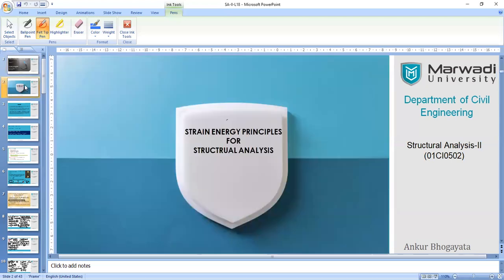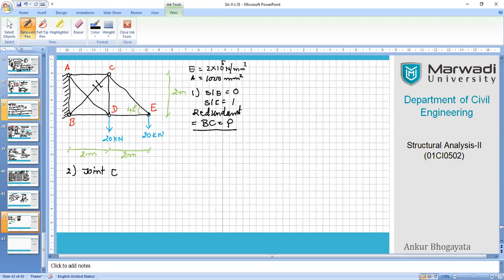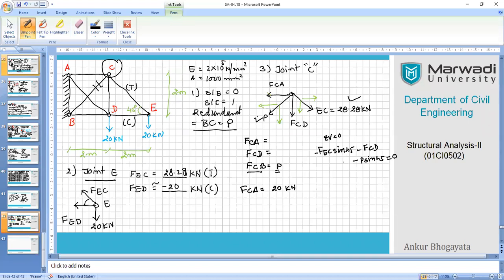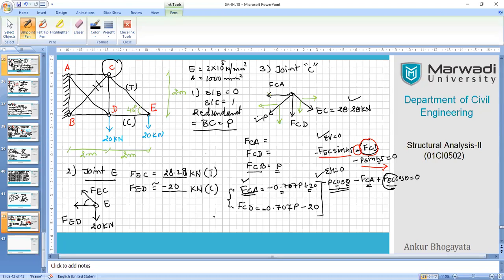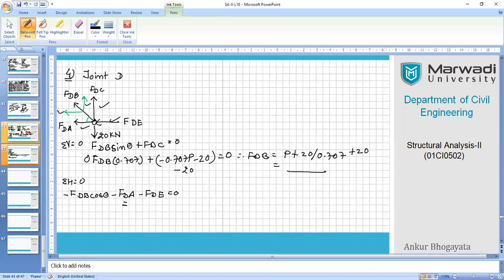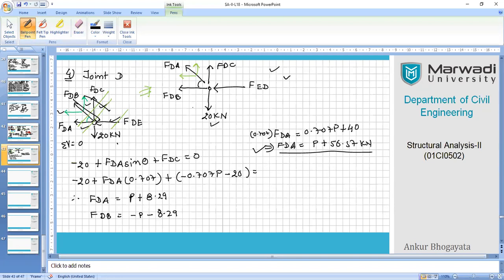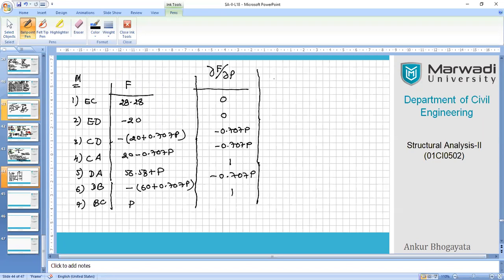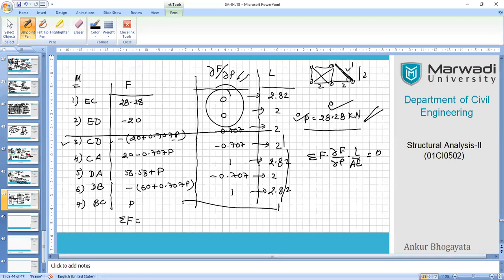SA II Sem5 TF L18 Ankur Bhogayata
truss analysis by energy principle 2